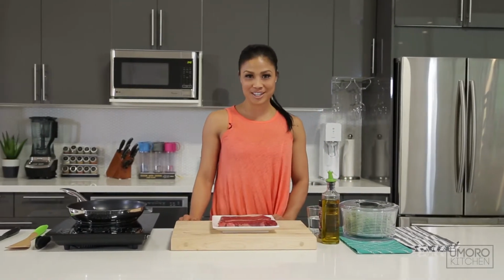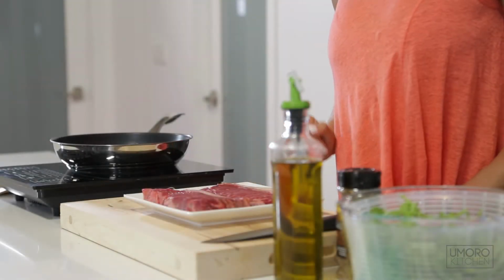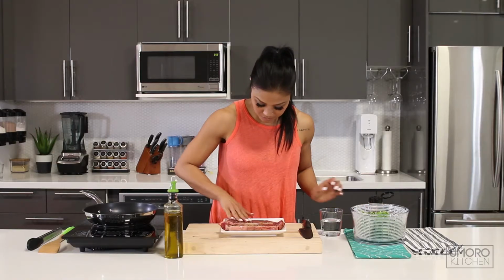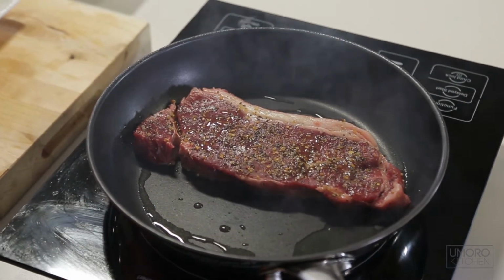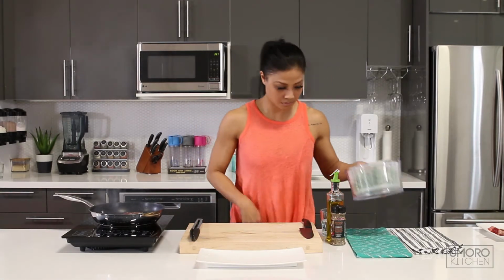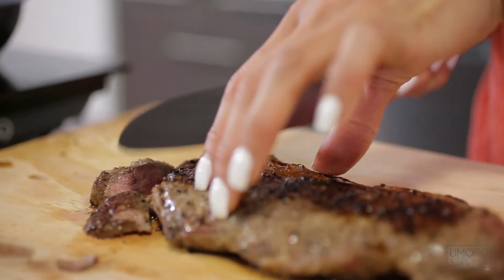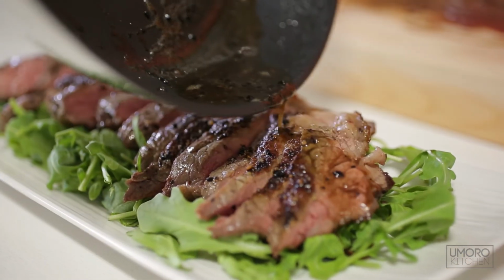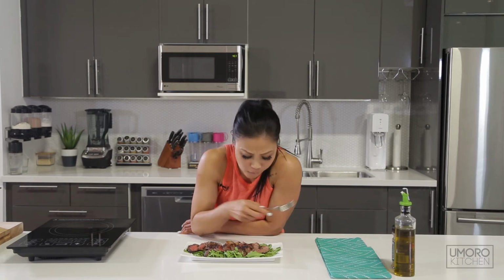ANNE VONGVISET NY STRIPLOIN ON ARUGULA RECIPE @UMORO KITCHEN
•💋 Hey guys, so for those of you who enjoy a nice steak every once in awhile, this recipe’s for you!  It’s not only simple and quick to make, but is extremely tasty and very high in protein!  This « New York Striploin on a bed of Arugula » that I cook up for you at @umoro kitchen is as good as it looks!👩🏻‍🍳Give it a try; get at those gains and let me know what you guys think!  Also, don’t forget to watch till the end for the bloopers! 🙈😂🤣